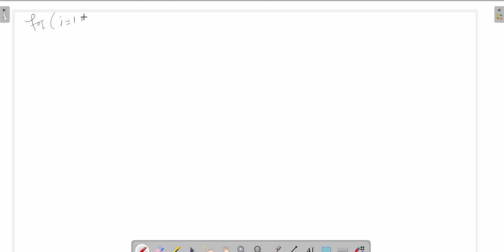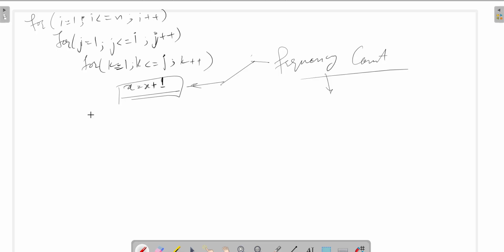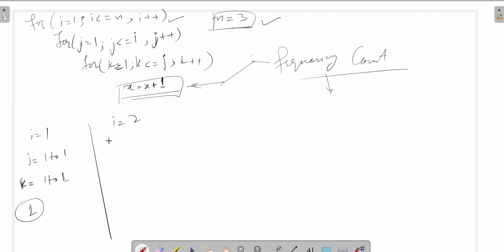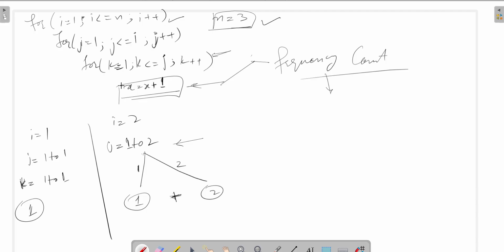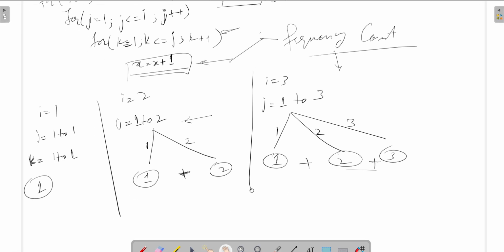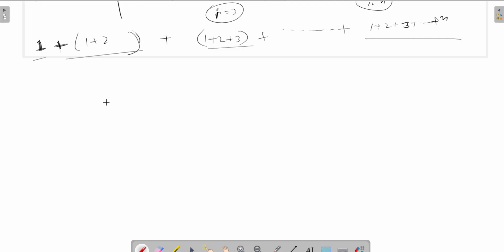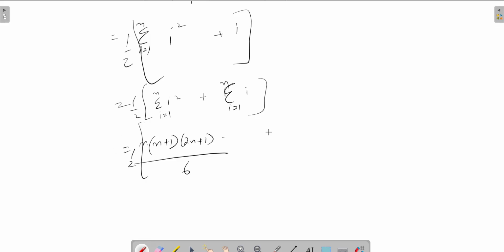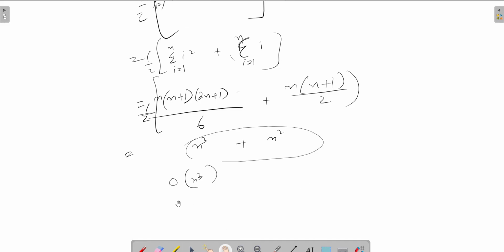Time complexity analysis for nested loops